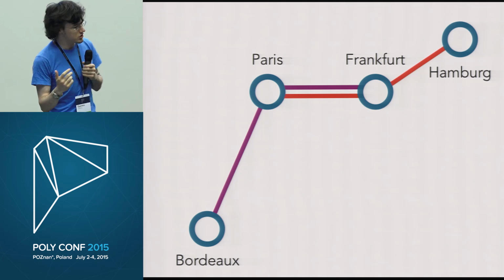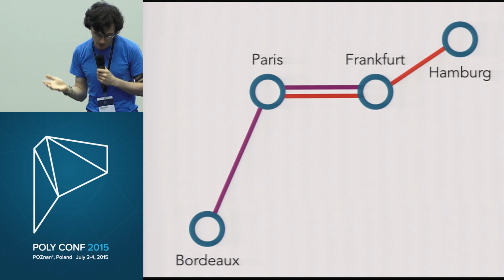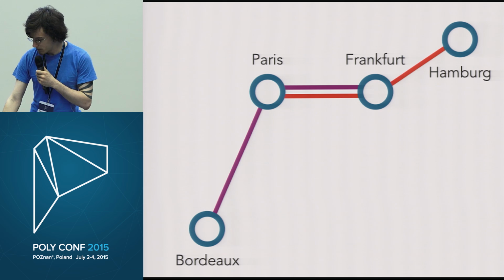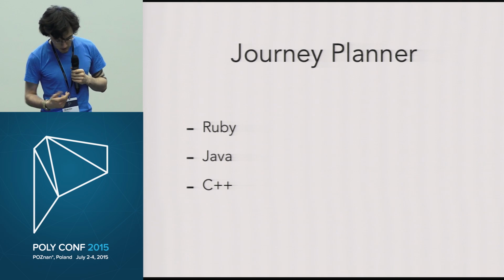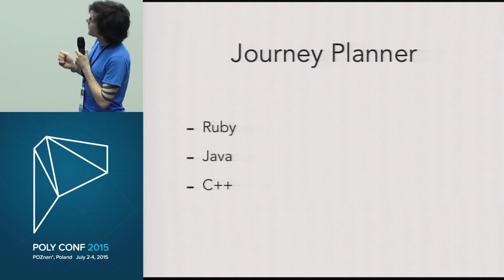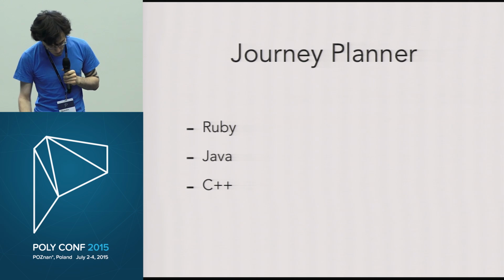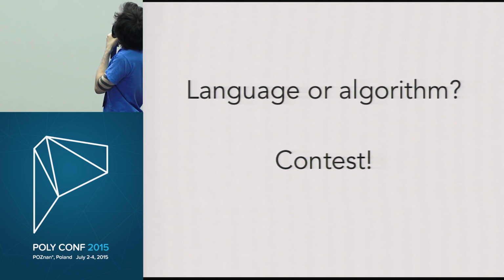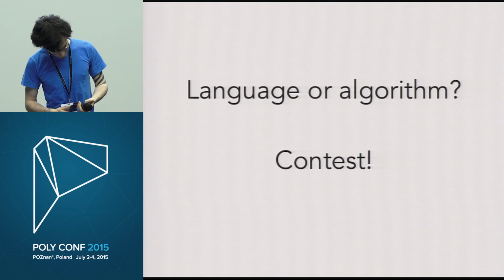PolyConf 15: From Ruby to C++, the story of a journey planner / Quentin Godfroy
Lightning Talk Session